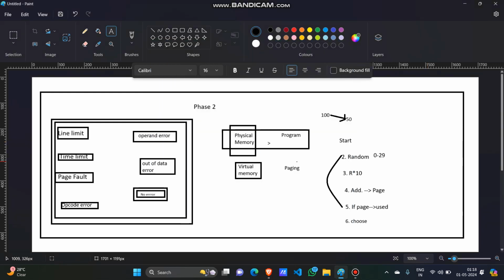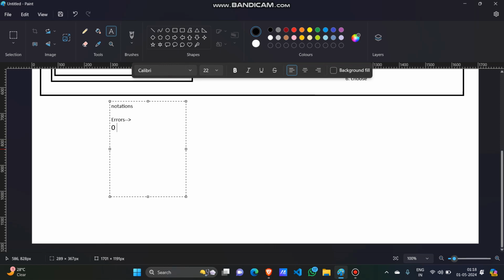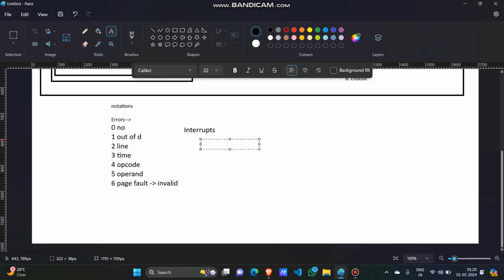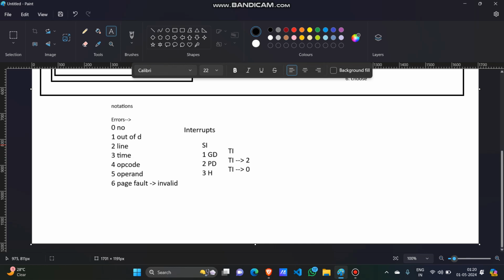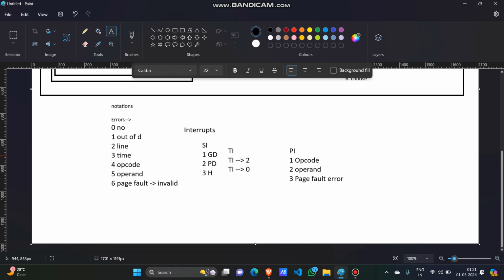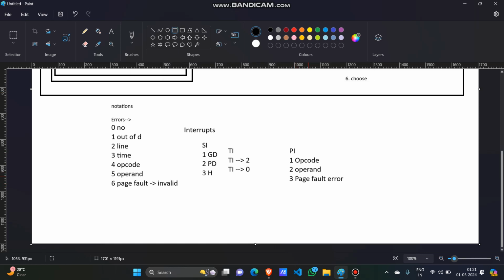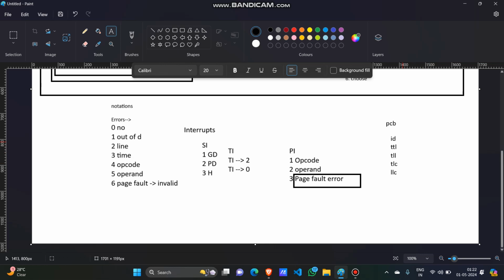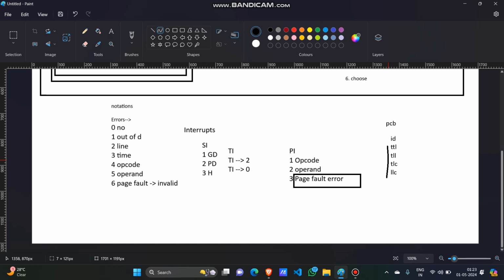Phase 2 Theory 3